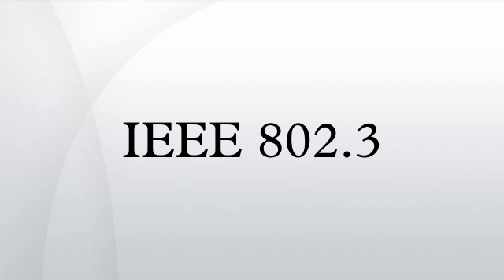IEEE 802.3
IEEE 802.3 is a working group and a collection of IEEE standards produced by the working group defining the physical layer and data link layer's media access control (MAC) of wired Ethernet. This is generally a local area network technology with some wide area network applications. Physical connections are made between nodes and/or infrastructure devices (hubs, switches, routers) by various types of copper or fiber cable.
802.3 is a technology that supports the IEEE 802.1 network architecture.